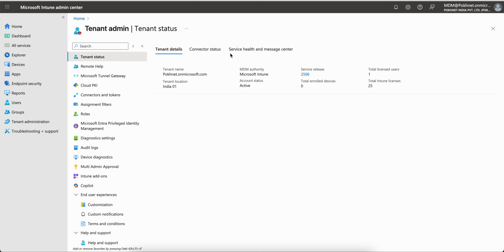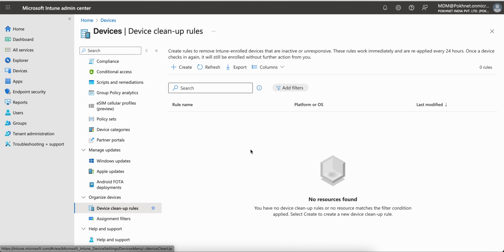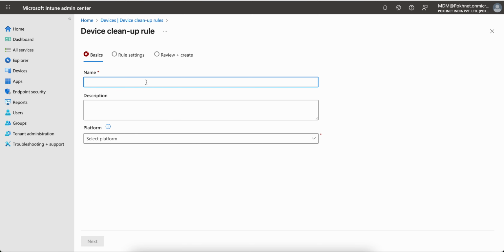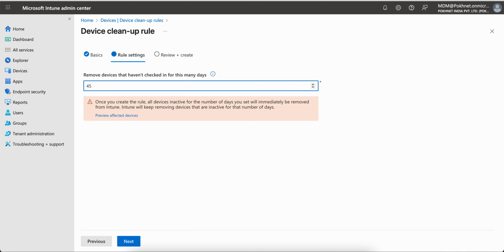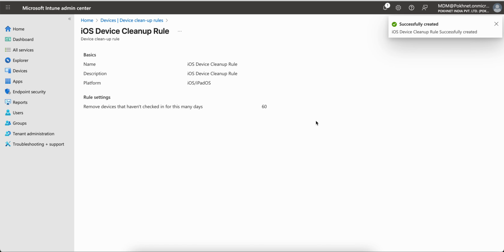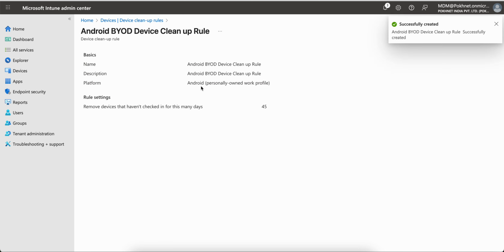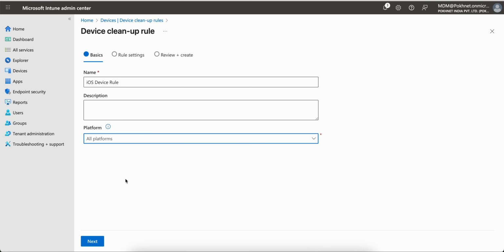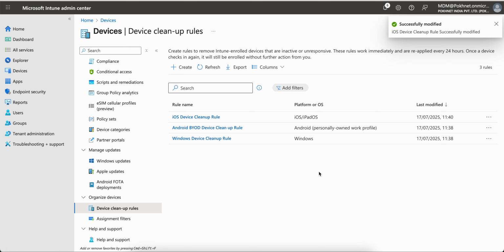MS261- How to Automate Device clean-up rules into Intune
In this Video, you will learn about How to Automate Device clean-up rules into Intune MDM for your iOS and Android Devices. We have also shown you how to Create rules to remove Intune-enrolled devices that are inactive or unresponsive. These rules work immediately and are re-applied every 24 hours. Once a device checks in again, it will still be enrolled without further action from you.